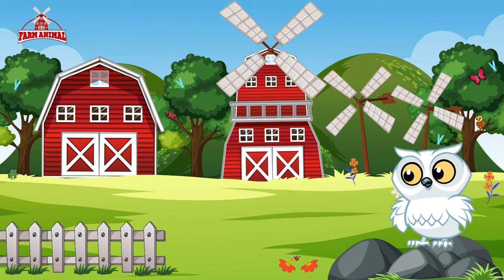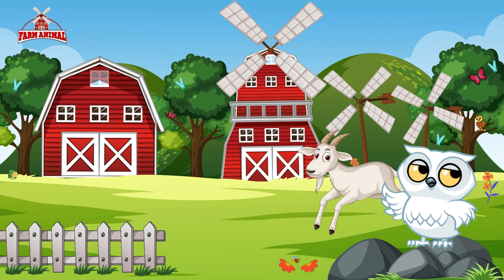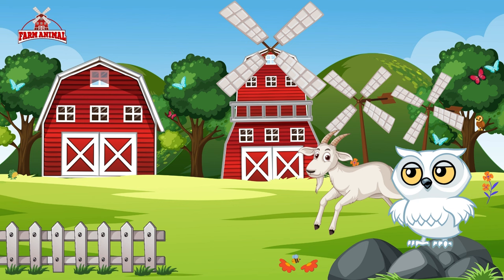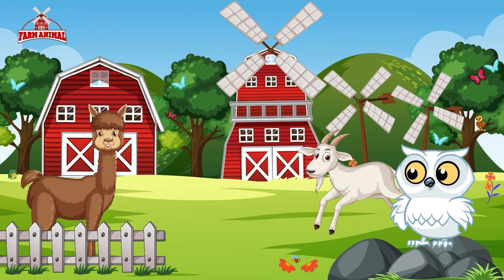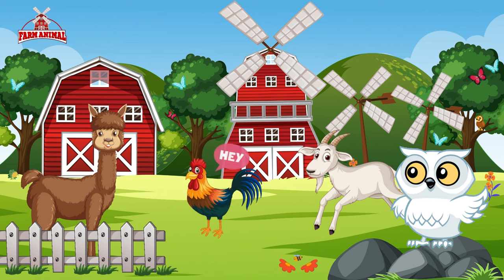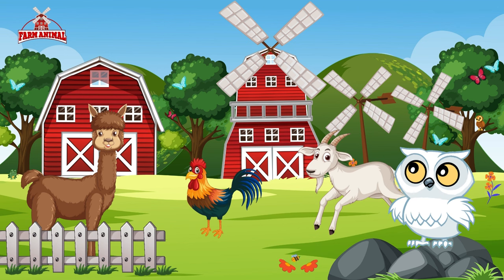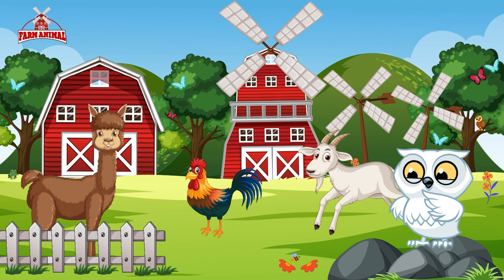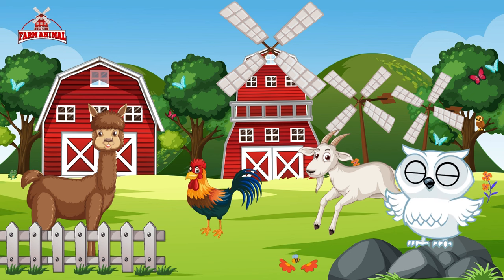Nelly's Series Episode 3 | Nelly's about Farm Animals Goat Llama Rooster | For Kids in English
Welcome to Nelly's Series Episode 3, where the enchanting world of farm animals awaits! 🚜 Join Nelly, our dynamic owl, as she embarks on a delightful adventure through the farmyard, focusing on the fascinating trio of Goat, Llama, and Rooster. Tailored for kids and presented in English, this episode promises an engaging mix of entertainment and education.

🐐 Episode Highlights:

Goat Galore: Step into the pen with Nelly as she introduces us to the playful world of goats. Discover their curious nature, their love for climbing, and the delightful personalities that make them beloved farmyard companions.

Llama Drama: Journey to the Andes mountains with Nelly as she explores the fascinating world of llamas. Learn about their fluffy coats, gentle disposition, and the important roles they play as pack animals and guardians of the herd.

Rooster Ruckus: Cock-a-doodle-doo! Join Nelly in the coop as she introduces us to the colorful world of roosters. Learn about their impressive crowing, their role in the pecking order of the flock, and the excitement they bring to the farmyard.

Educational Entertainment for Kids: Nelly ensures that learning is both informative and fun for young viewers. Through vibrant animations, interesting facts, and interactive elements, children can expand their knowledge of farm animals while enjoying themselves.

English Learning Adventure: This episode provides a fantastic opportunity for kids to enhance their English language skills. Nelly introduces new vocabulary, narrates captivating stories, and encourages language development in an engaging and playful manner.

Share your thoughts, favorite moments, and any farm stories you may have in the comments below.

🐓 Let's explore, learn, and have fun with Nelly in the charming world of farm animals!